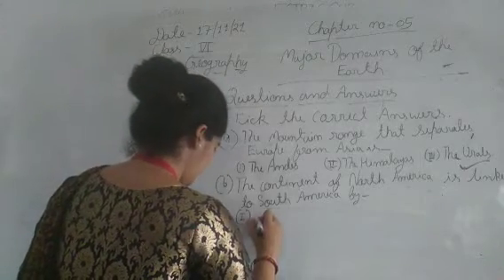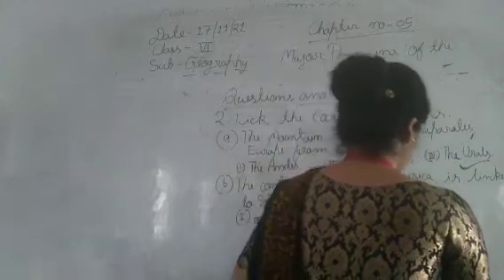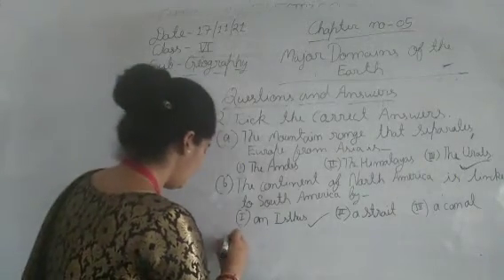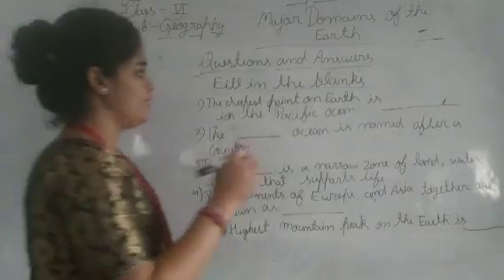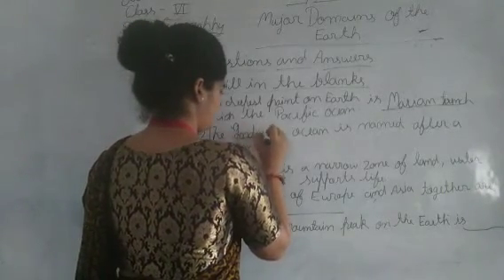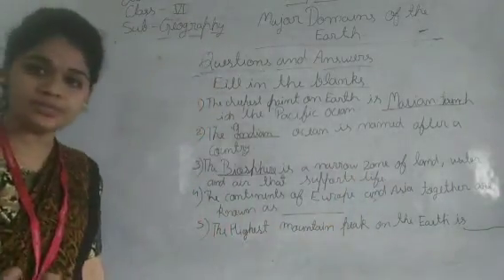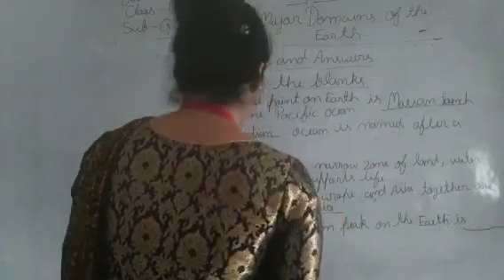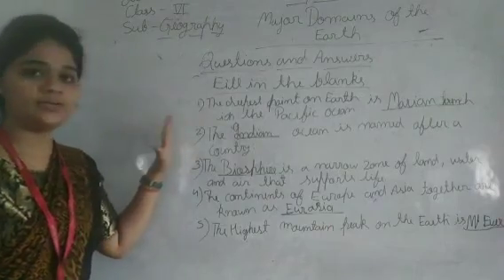CLASS-VI SOCIAL STUDIES, GEOGRAPHY (CHAPTER 05 )17- 11-2021By Ms ARCHANA PANDEY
TOPIC- Question and Answers